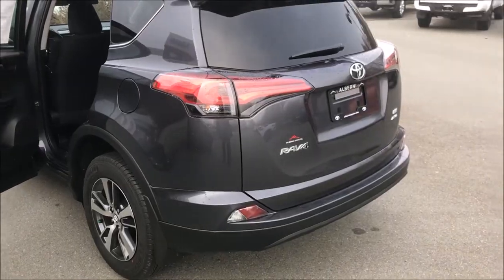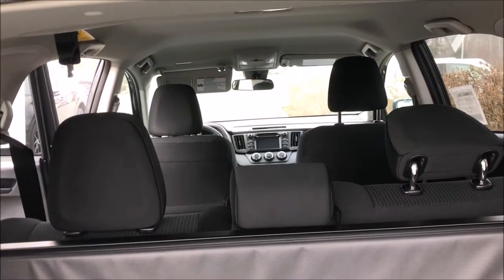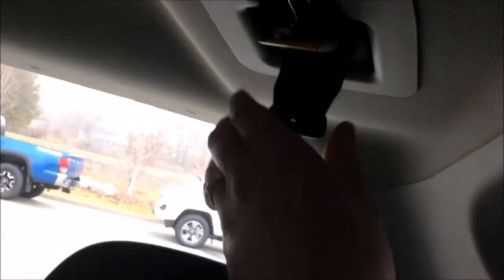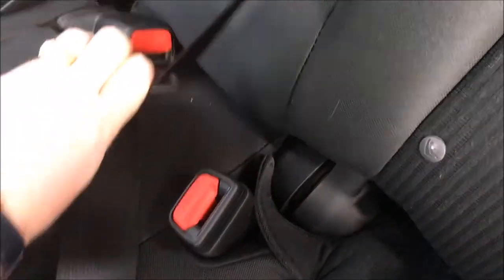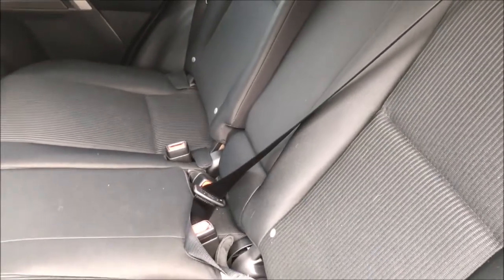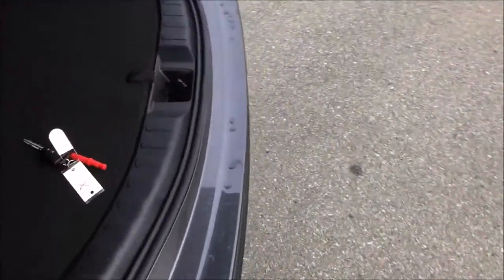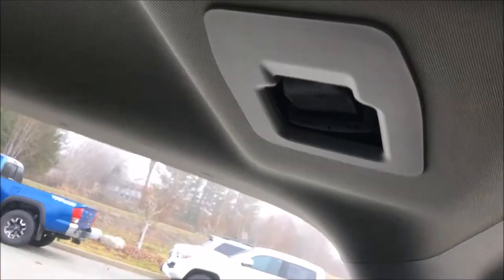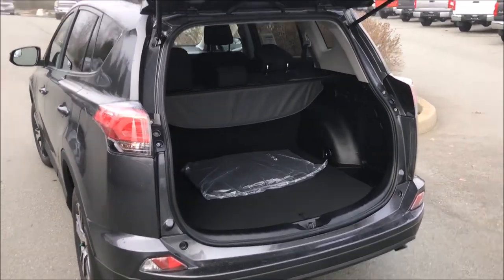2018 RAV4 MIDDLE ROW SEAT BELT - How To - "The Chris Turner Experience at Alberni Toyota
How to use the middle seat belt in a Toyota RAV4.  How to connect and disconnect the middle seat belt in the rear seat of a 2018 Toyota RAV4.